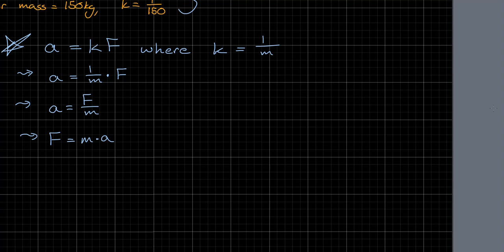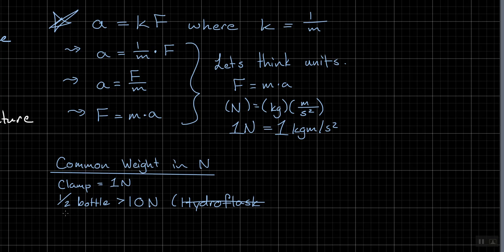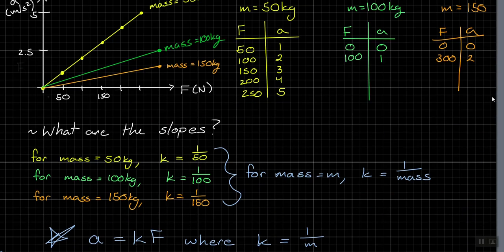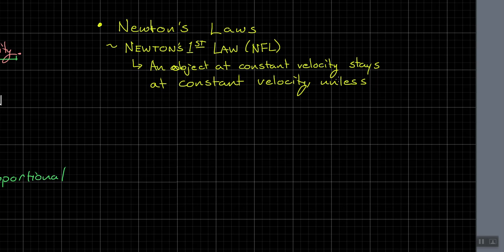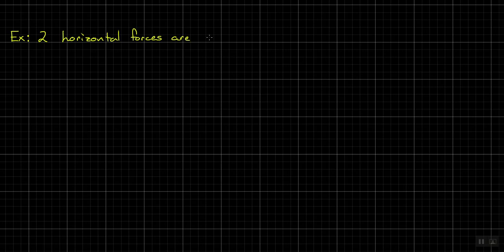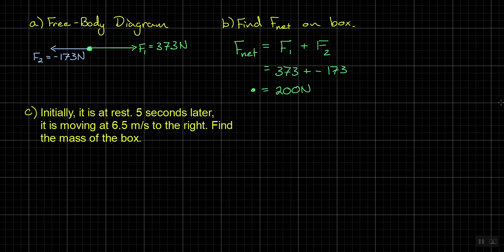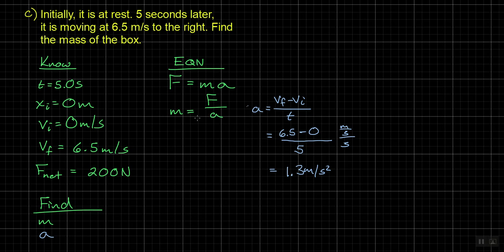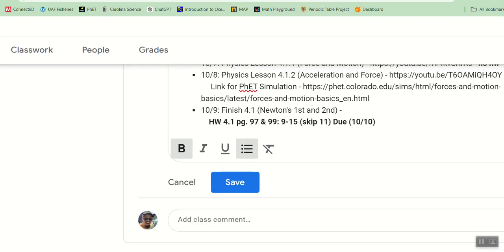Physics Lesson 4.1.3 - Newtons 1st and 2nd Law (10/9/24)